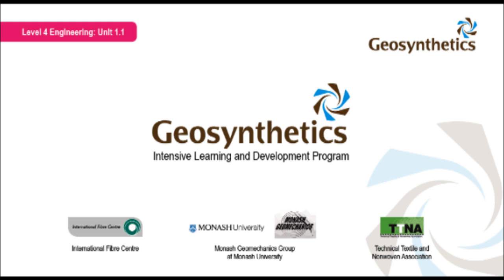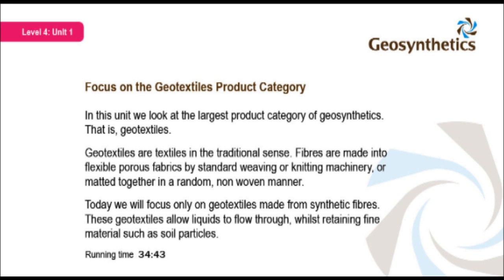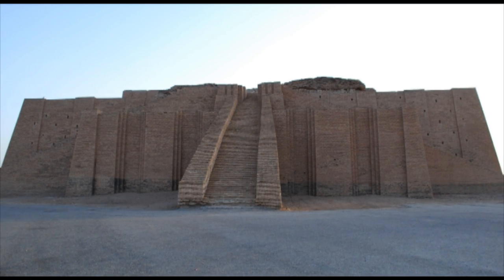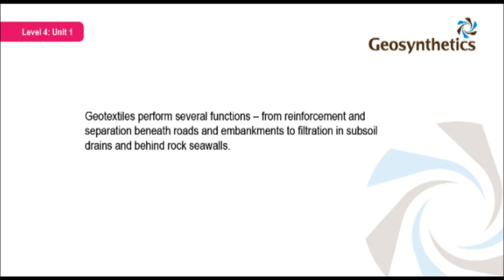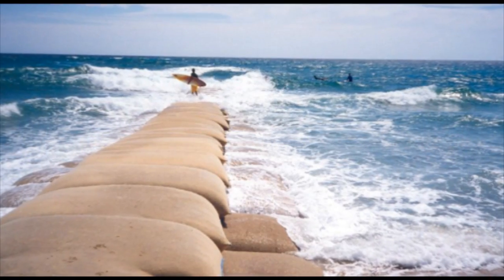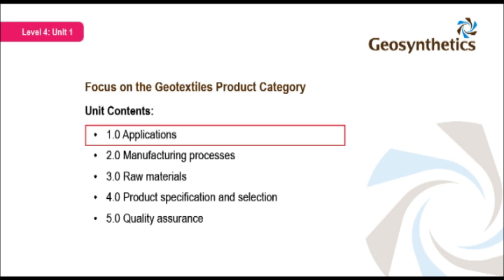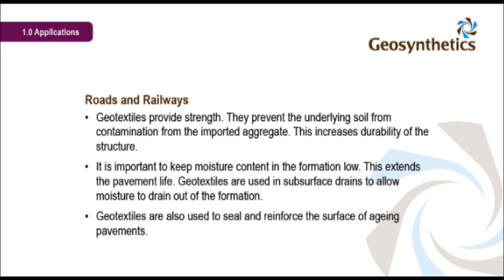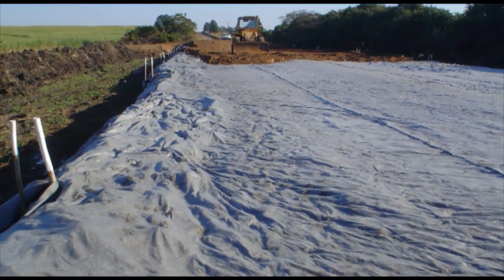Geotextile lecture (part 1 of 4)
Level 4 Civil Engineering
Unit 1 Focus on The Geotextiles Product Category
Section 1 of 4 for this unit